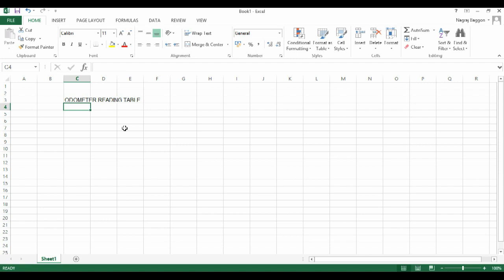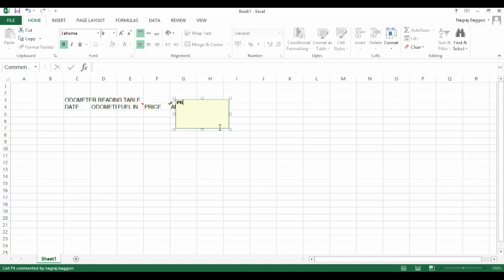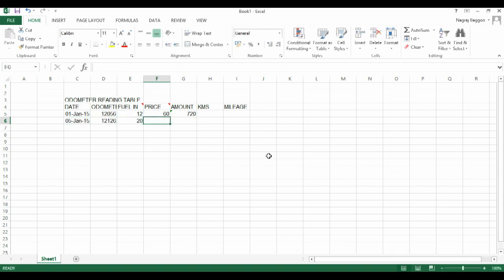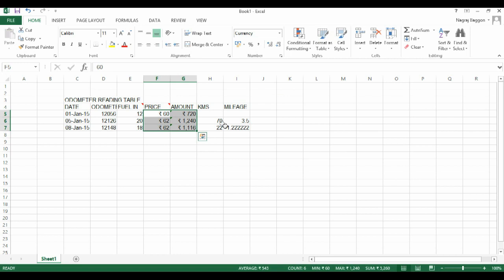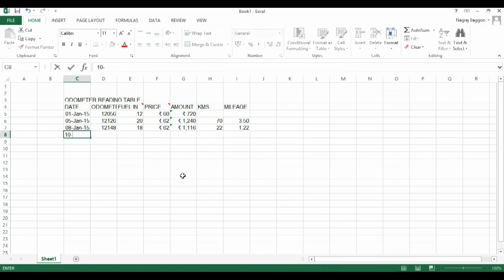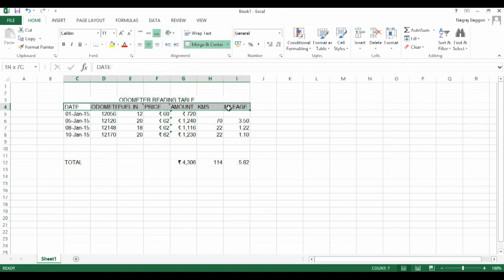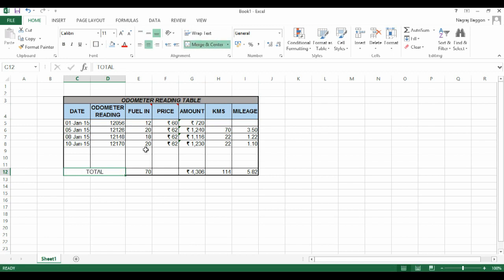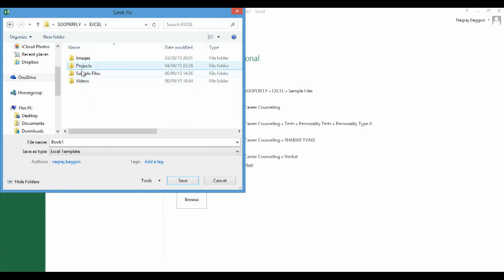Excel Tutorial For Beginners - How To Make A Template File | MS Tools Tutorials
Calculations and Readings will not be messy anymore. Follow the instructions on making a Template File.